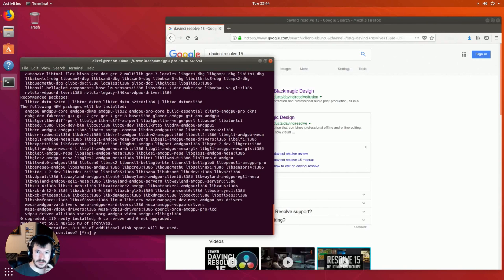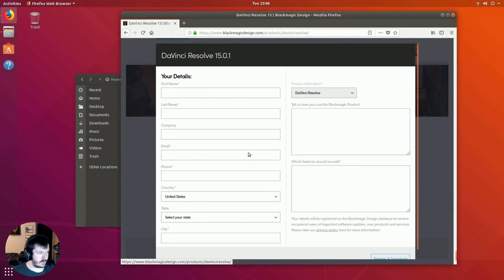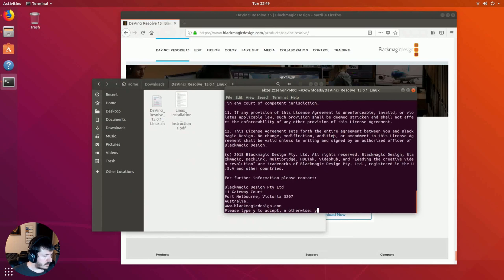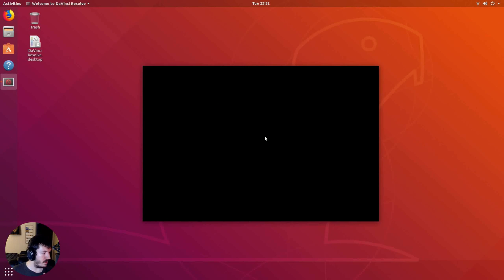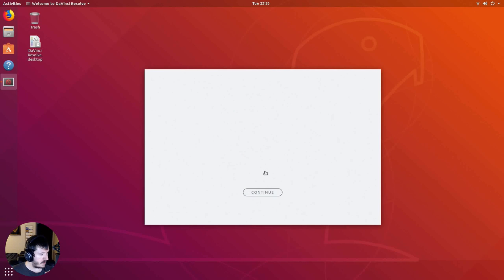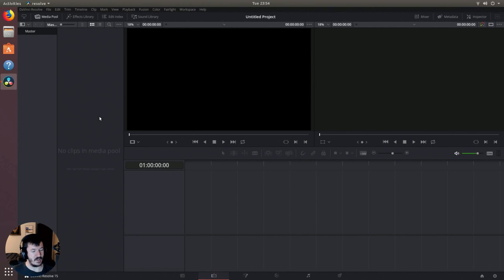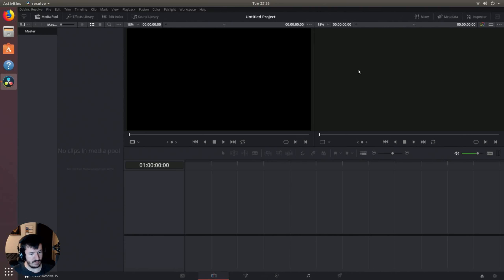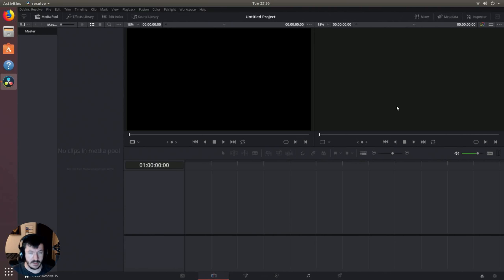DaVinci Resolve 15 Setup on Ubuntu (AMD GPU)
Setting up DaVinci Resolve 15 on a fresh Ubuntu 18.04 installation, running an AMD graphics card.